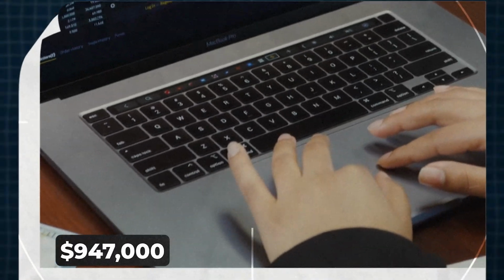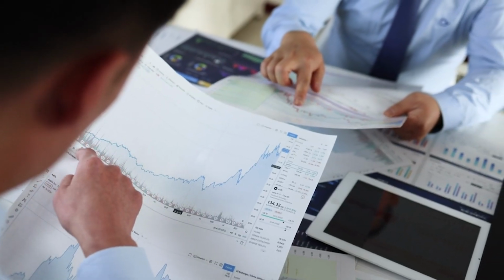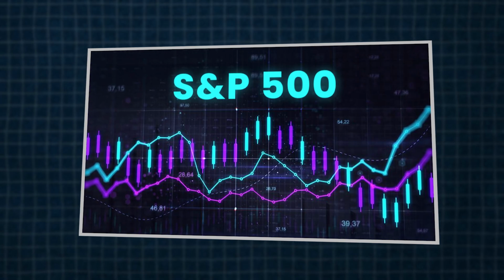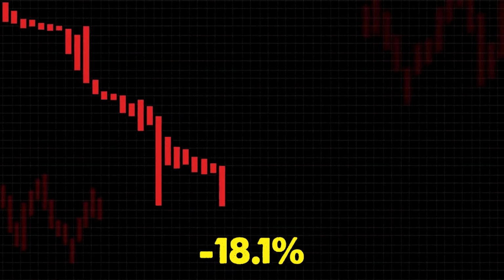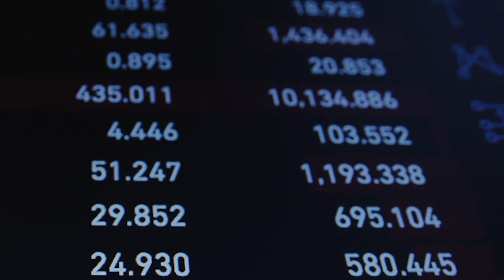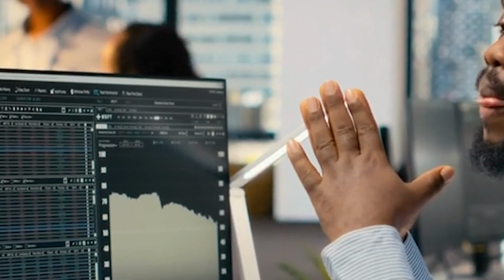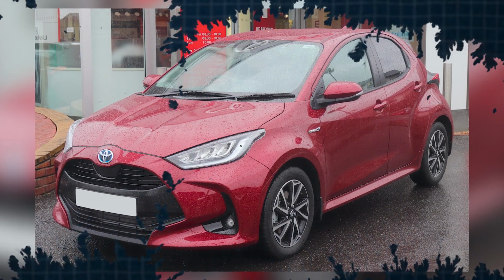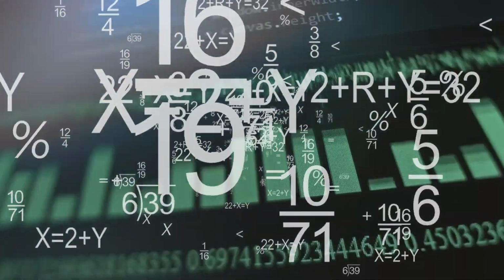Warren Buffett: How $5 a Day Turns Into $947,611 in 40 Years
--Warren Buffett's $5-a-day formula turns $1,825 a year into $947,611 in 40 years, and only $73,000 of that comes from your own pocket. This breaks down the exact compound interest math, the S&P 500's 10.5836% historical return, and why almost no investor ever captures it.

Spotlight Moments:

- Reveals the future value formula that turns $5 a day into $947,611
- Uncovers why capital finally outpaces labor at year eight, not year one
- Traces Buffett's snowball philosophy straight from Alice Schroeder's biography
- Compares Berkshire Hathaway's 19.8% return against the S&P 500's 10.4%
- Exposes how a 1% fee quietly erases $226,000 from a 40-year portfolio
- Profiles three "unremarkable" millionaires: Ann Scheiber, Ronald Reed, and Grace Groner

Most people assume building real wealth requires a high income or insider knowledge. This video proves otherwise: the math behind Buffett's philosophy shows that time, discipline, and low-cost index investing outperform almost every shortcut. The real risk isn't the market crash. It's panic-selling through one.
If this changed how you think about compounding, hit like, subscribe for more deep dives on wealth-building math, and drop a comment: could you find $5 a day in your own budget to start this?

📌 Chapters
00:00 The $947,611 Hook
0:41 The Compounding Formula
5:46 Why Investors Fail
8:59 The Bear Case
11:02 Real Life Case Studies
11:26 Three Step Takeaway
12:49 Disclaimer